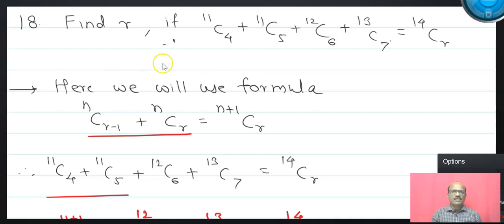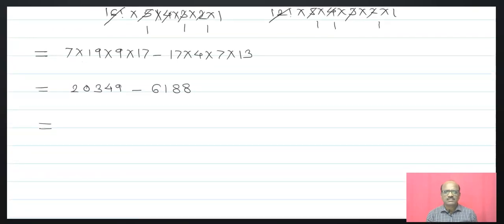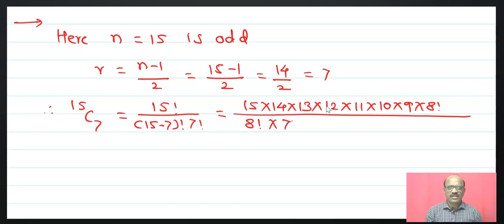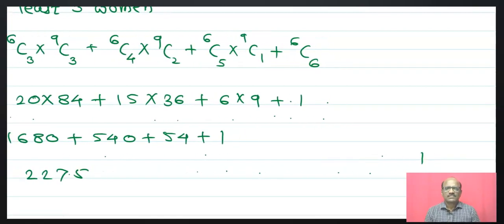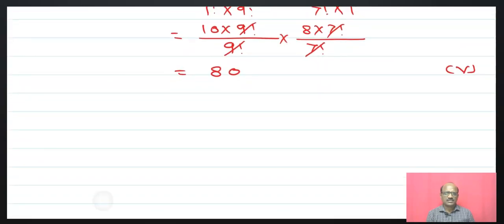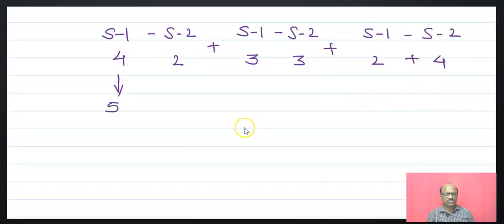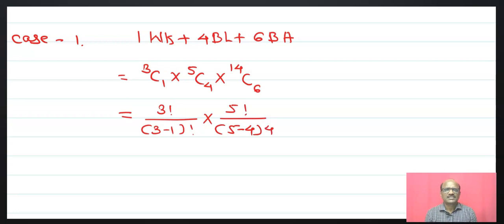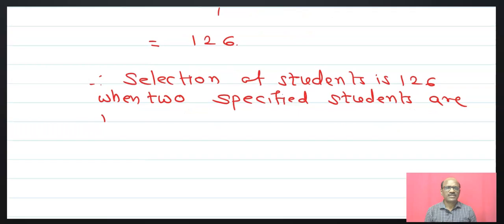New Syllabus |Permutations and Combinations |Ex.-3.6(III)| Std11th |Maths-2|Maharashtra State Board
Hello Students,
I am uploading the video about the third chapter Permutations and Combinations  Exercise 3.6(III)